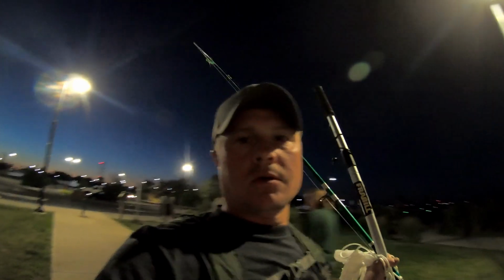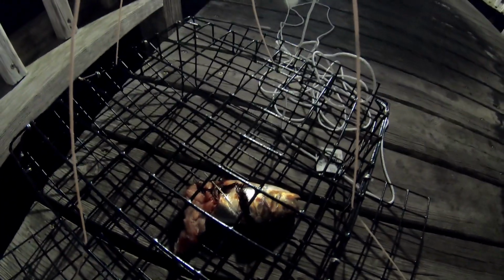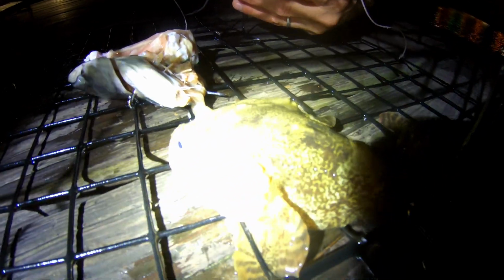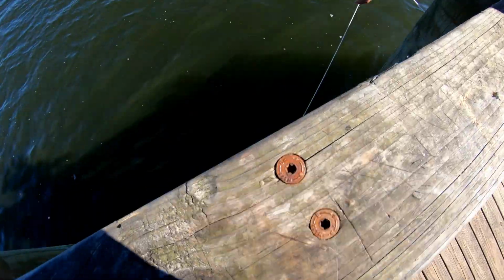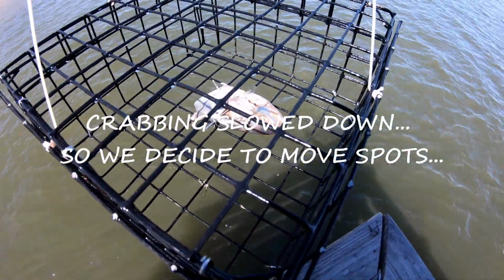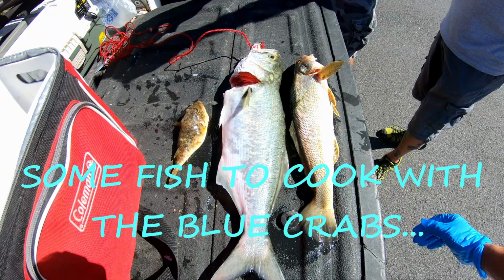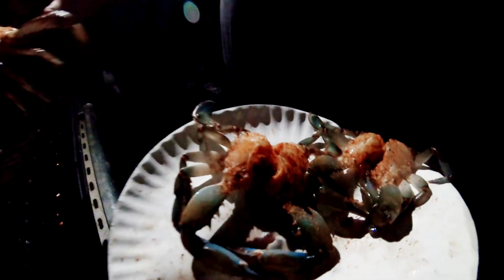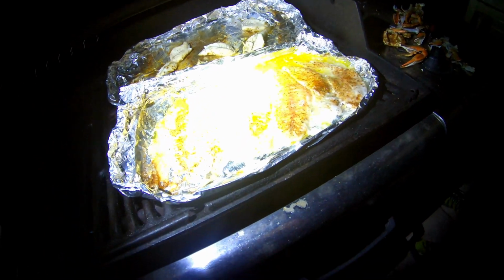Blue Crabbing in Ocean County NJ... Catch & Cook Blue Crabs, Bluefish, Kingfish, and Pufferfish!!!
Blue Crabbing with friends along the NJ Coast in Ocean County, NJ.  Mantoloking Bridge County Park, Barnegat Bay, and Riverfront Park, Point Pleasant, along the Manasquan River.  Part of a 3-Day fishing and crabbing trip to the NJ coast area!!!  We do a catch & cook Blue Crabs along with Bluefish, Kingfish, and Pufferfish!!!

Links:

Crab Traps:
Purchased at Jersey Hookers Inlet Bait & Tackle -

Crabbing Locations:
Mantoloking Bridge County Park, Ocean County, NJ -

Crabs Traps:

Camera used - GoPro Hero 7 Black:

Oddball Outdoors Facebook Page: (Some of these boys are admin for the FB Page)